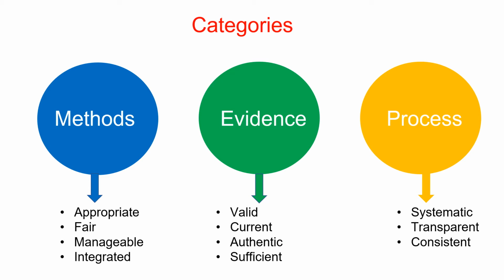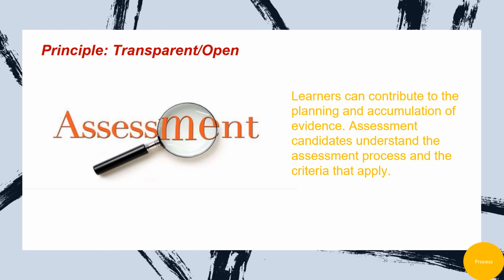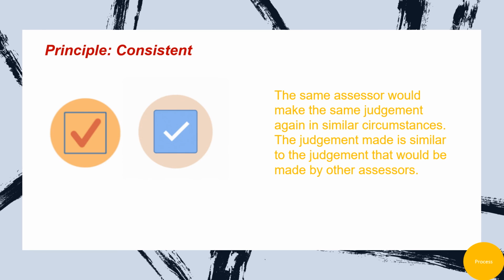Assessment Principles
X